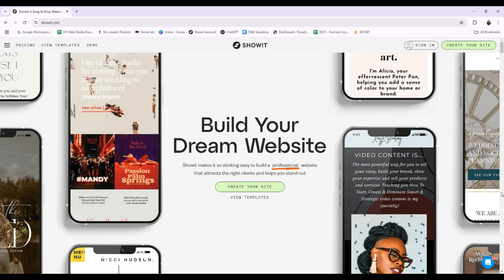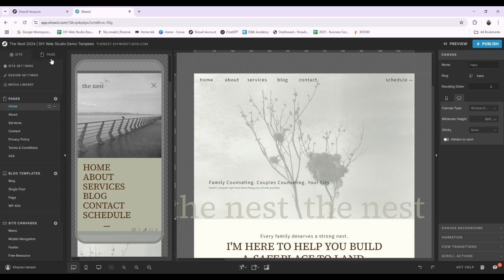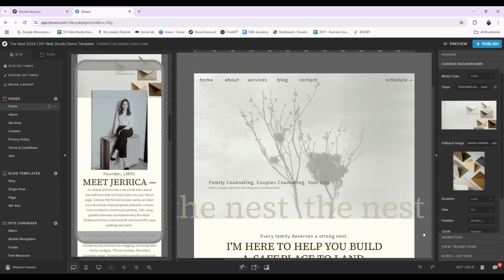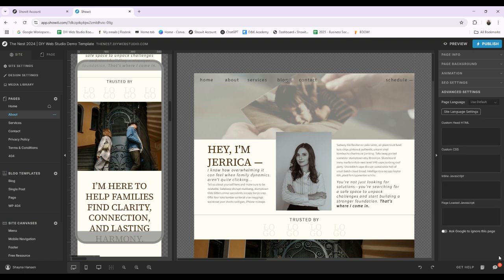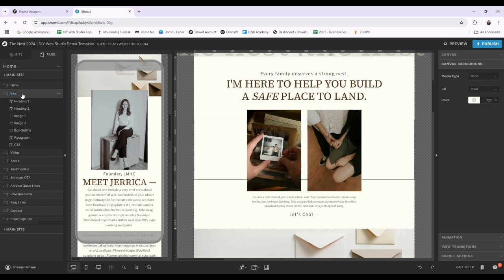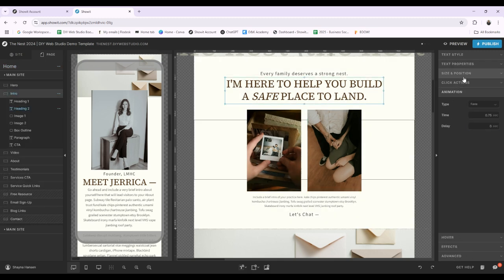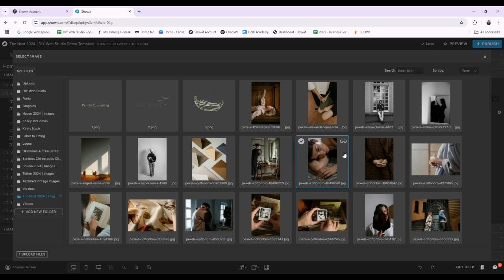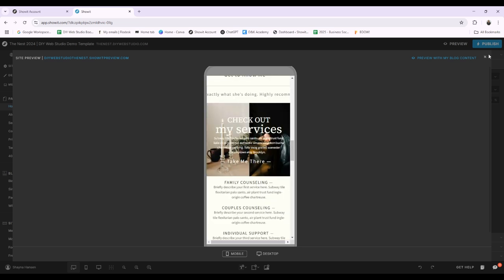Showit for Therapists: The Ultimate DIY Website Tutorial (No Code Needed!)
Therapists, are you ready to create a stunning website without spending thousands on a designer or needing a computer degree? 😍 In this beginner-friendly tutorial, I’ll walk you through Showit, the easiest drag-and-drop website builder that gives you full creative control—no coding required!

✅ Why Showit is perfect for therapists
✅ How to design a professional website *effortlessly*
✅ SEO tips to attract your ideal clients

By the end of this video, you’ll have the basic understanding to DIY your dream therapist website using Showit and start booking more clients! 🙌